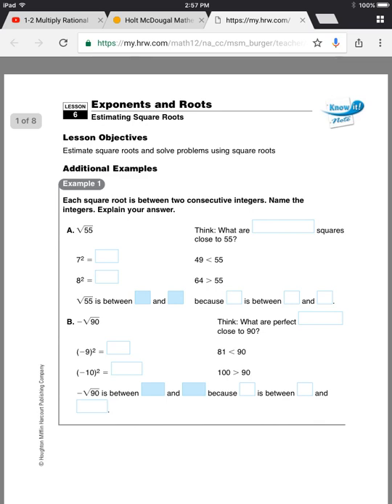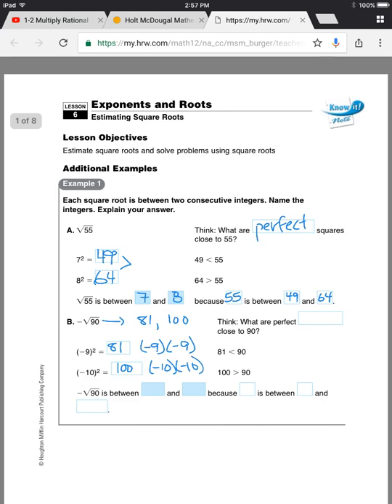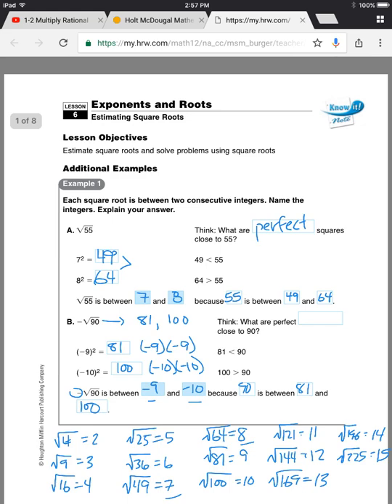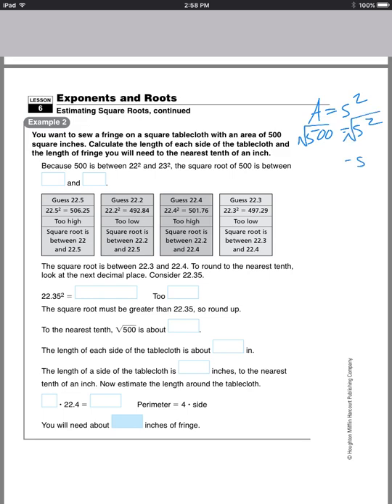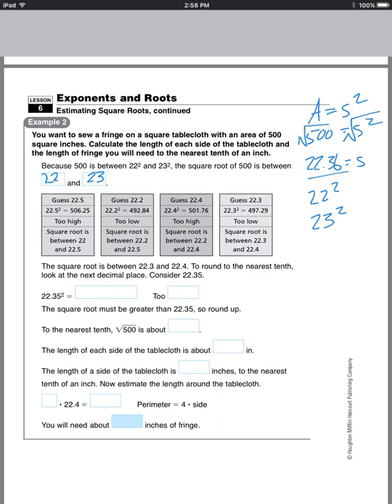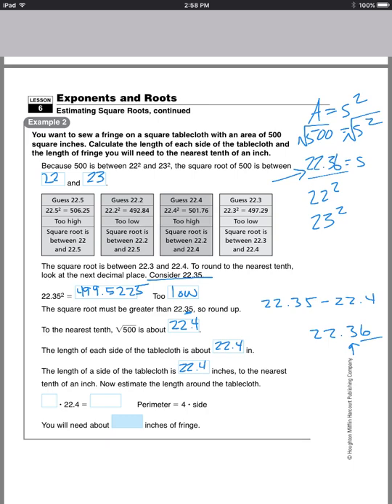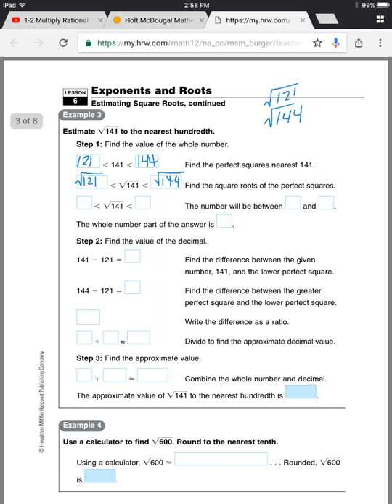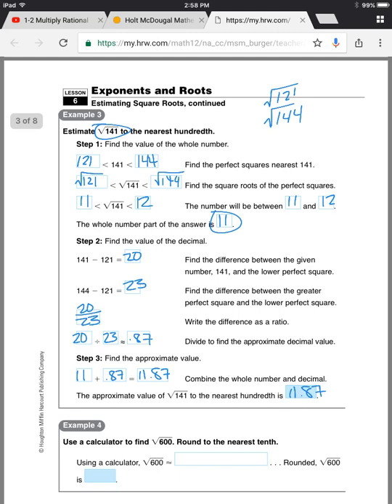3-6 Estimating Square Roots